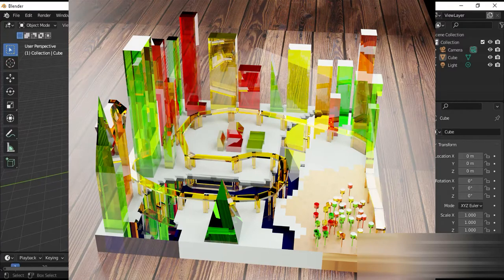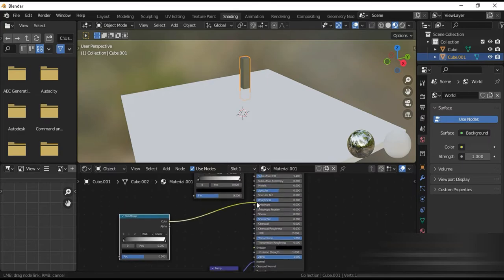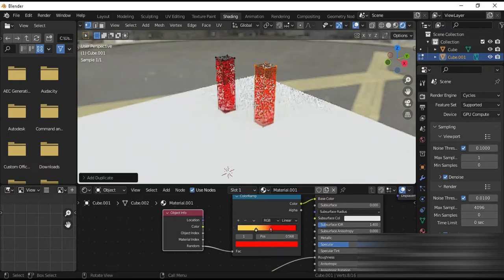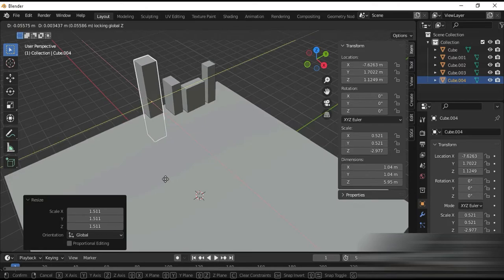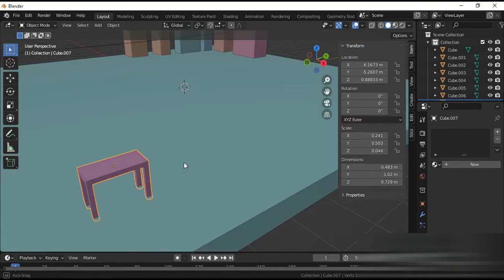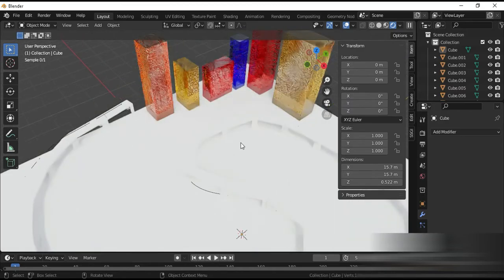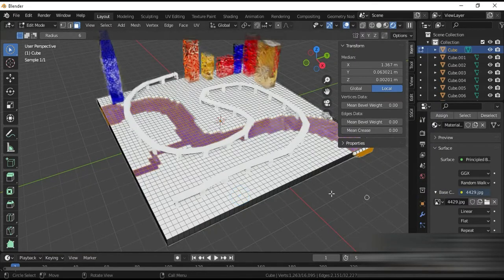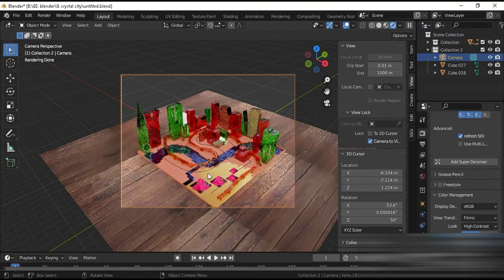city made from glass/crystals | blender tutorial